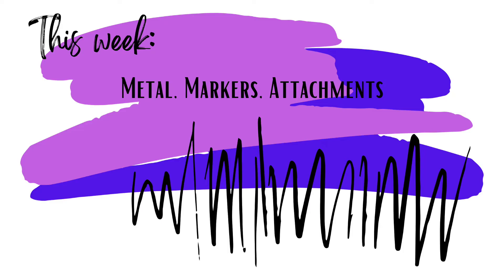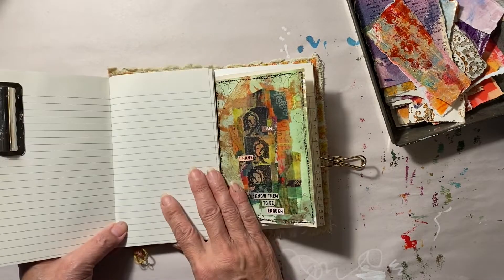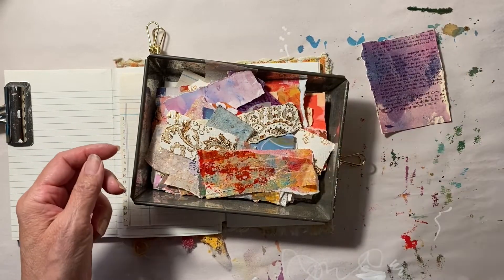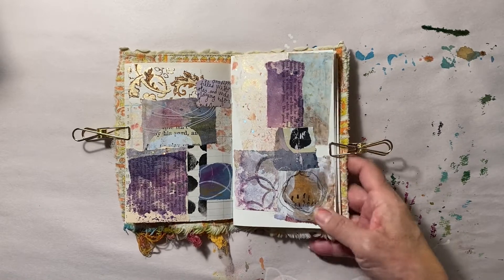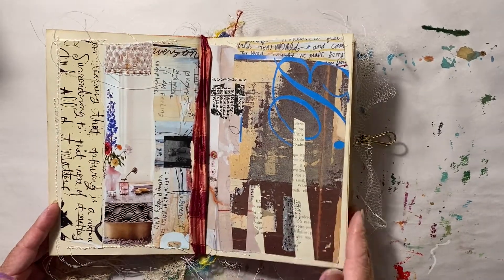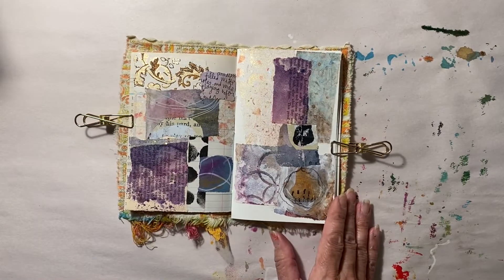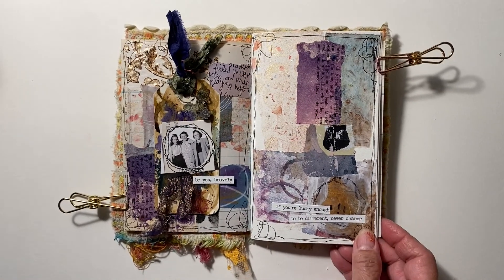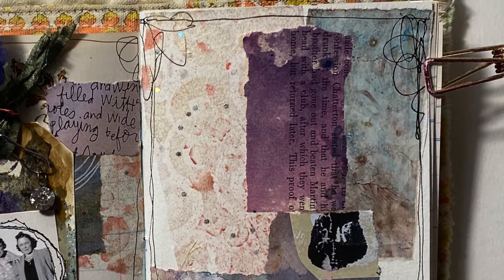gmyearofcourage Season of Enough Week 2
It’s all about collaboration + messy play each week.